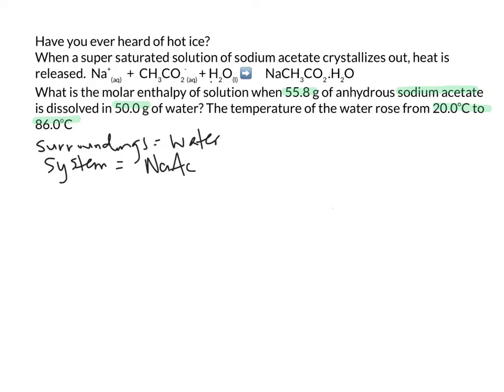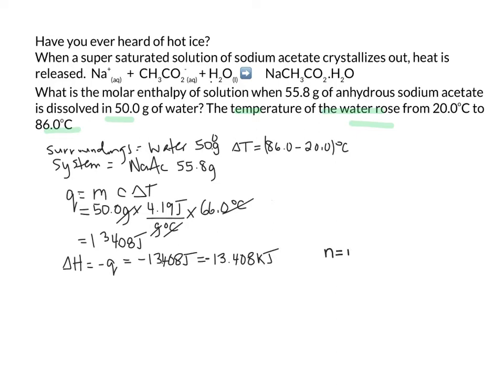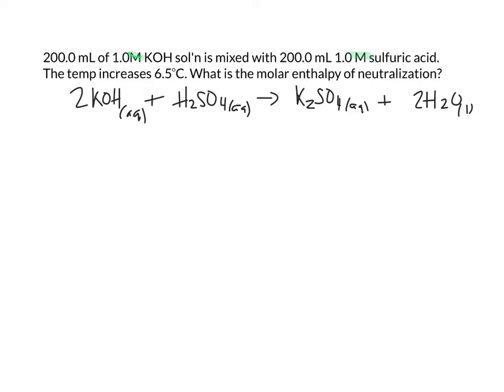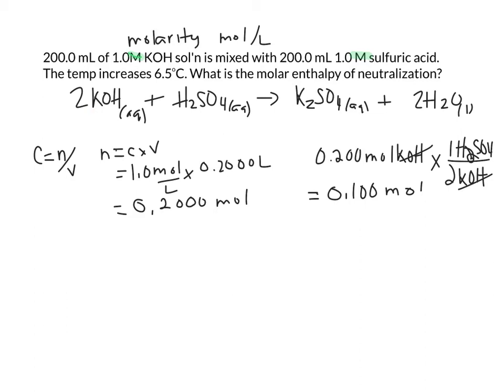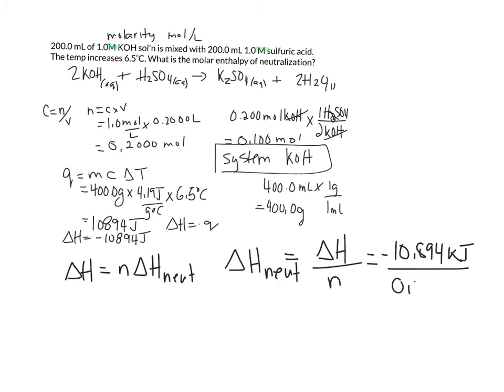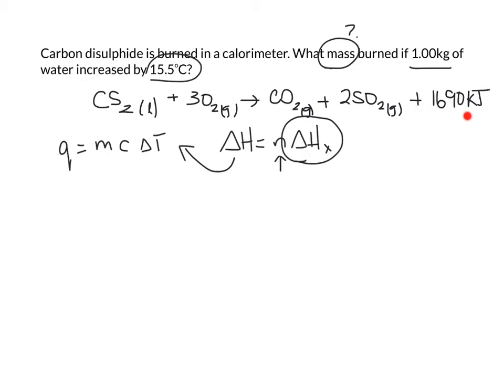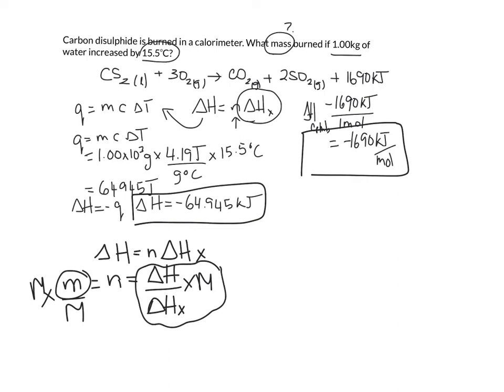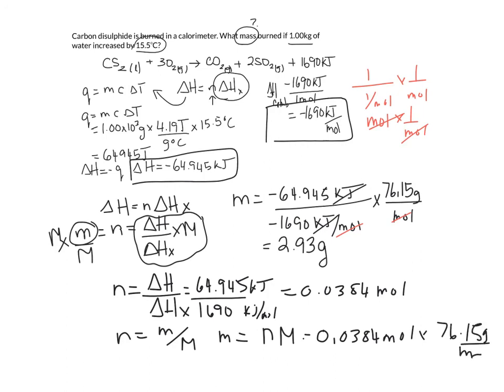calorimetry calculation examples